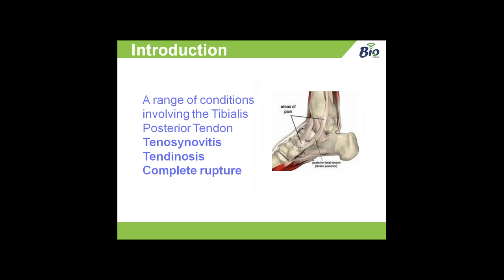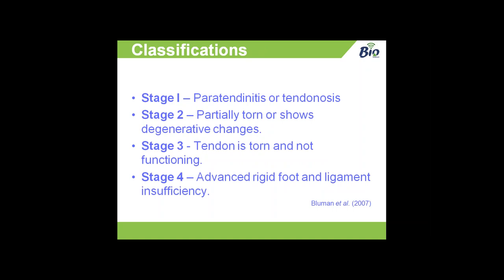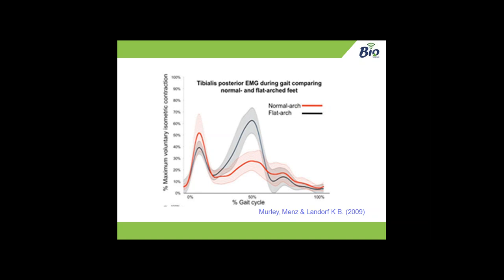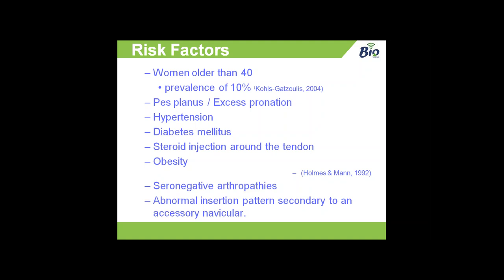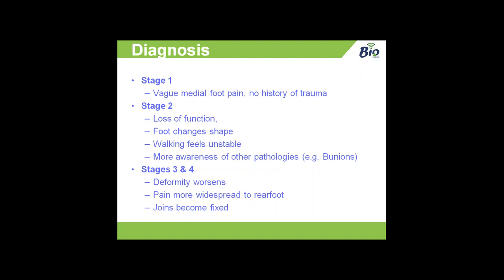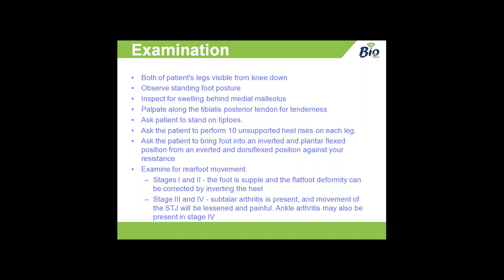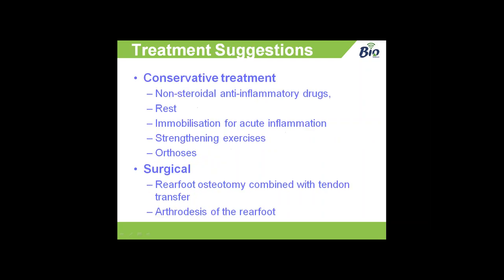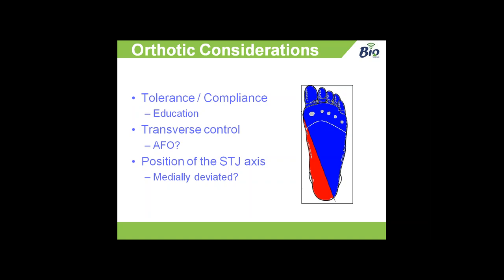Tibialis Posterior Dysfunction: Anatomy, Causes & Management